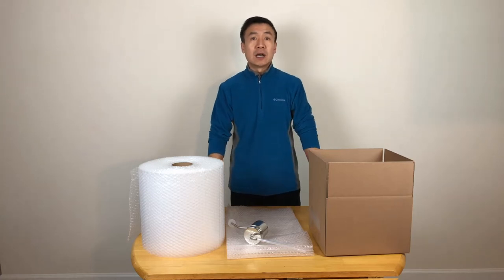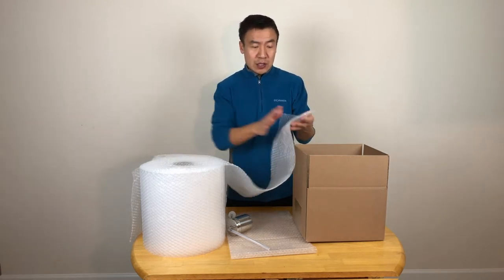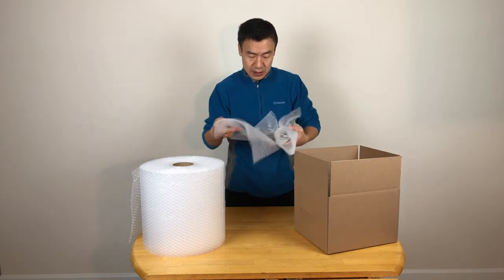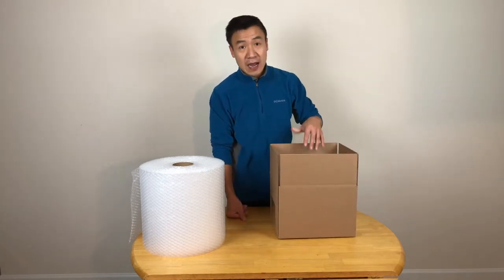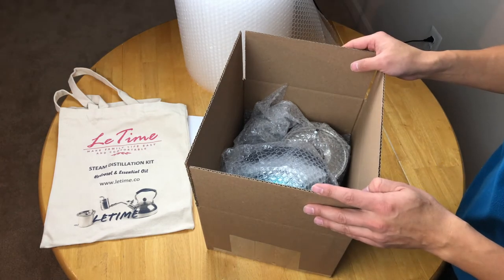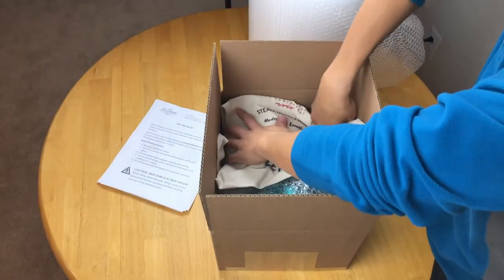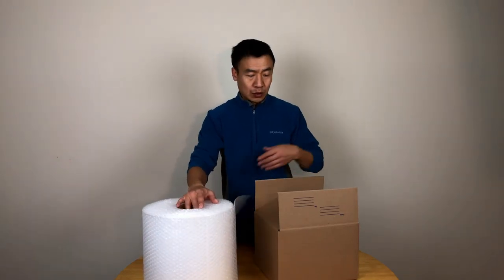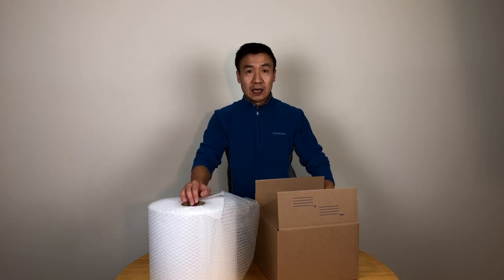How to use bubble wrap for shipping. 3 Rules!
In this video, I explained how to protect shipping with bubble wrap. There are 3 rules to make good use of it.